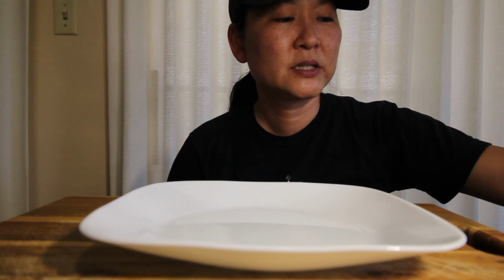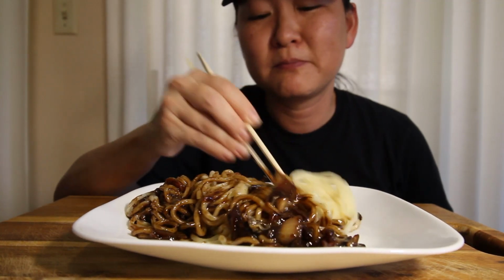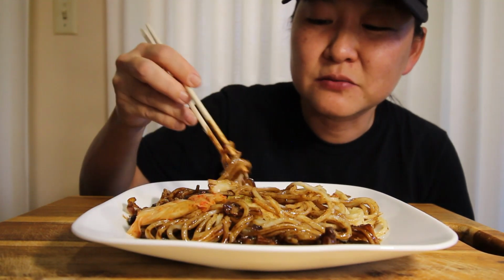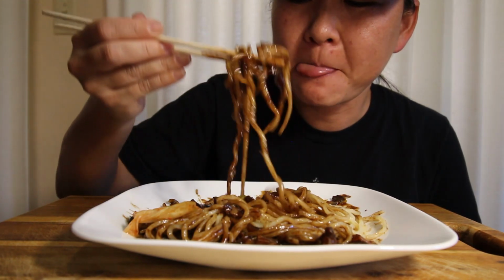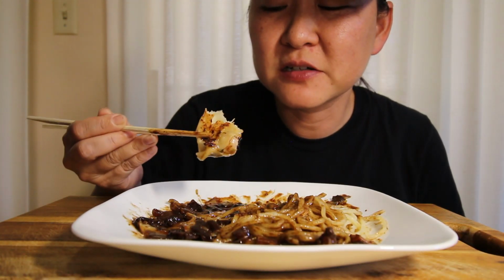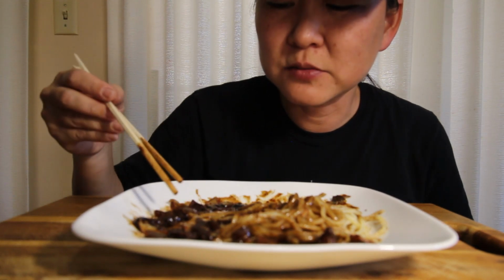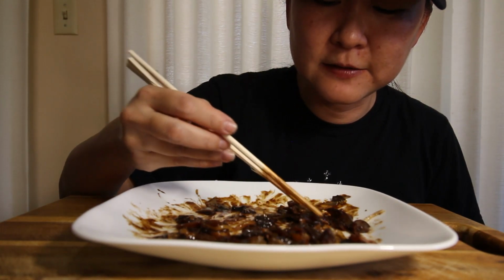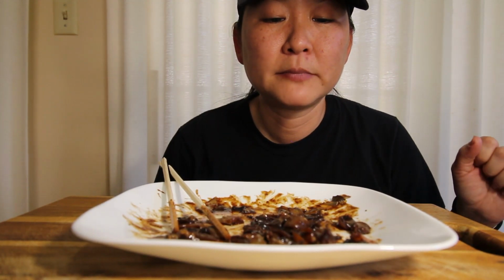Jjajangmyeon @ Eastern Paradise Restaurant | Korean Food | Nothern Chinese Cuisine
Today I tried the jjajangmyeon at Eastern Paradise Restaurant located at 1403 South King Street. It is a black bean noodle dish popular in Korea and China. It is usually served with pickled radish, kim chee and raw onions. I also ordered some pot stickers.